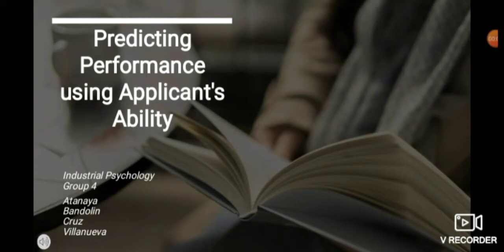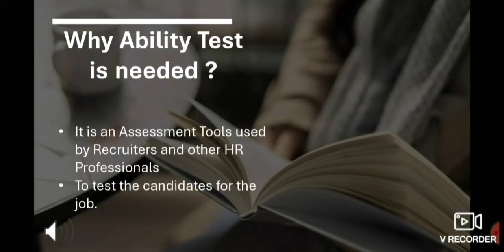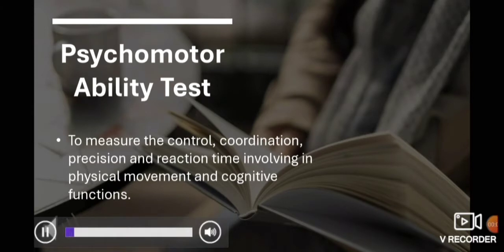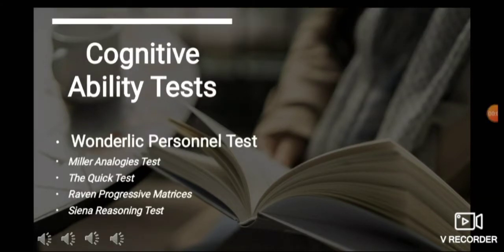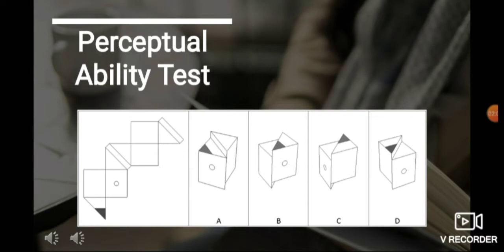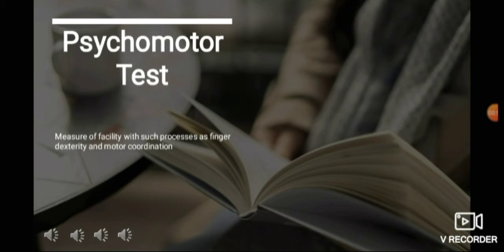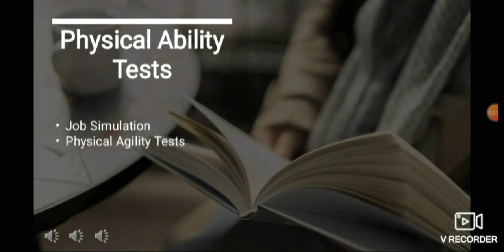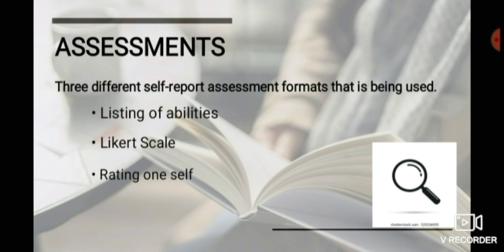Predicting Performance using Applicant's Ability